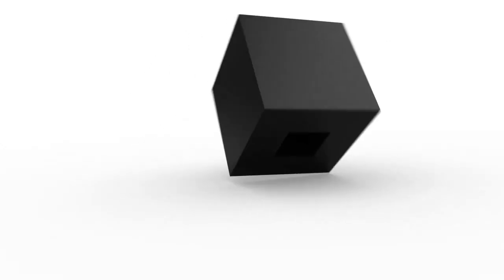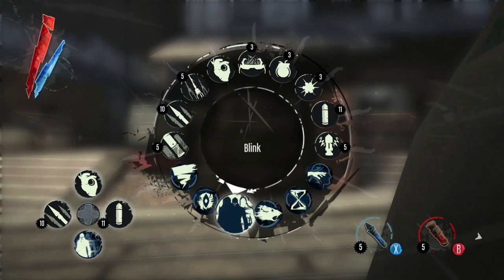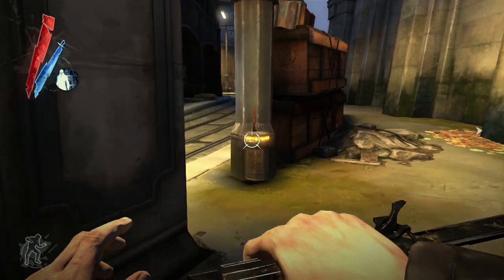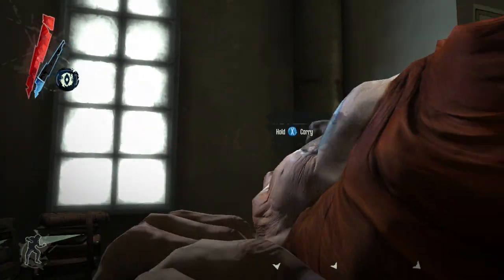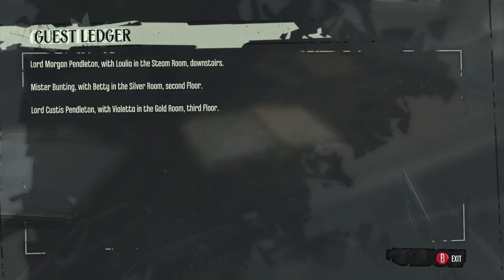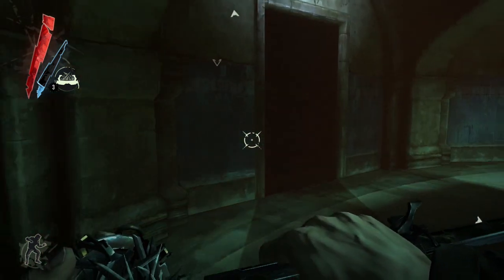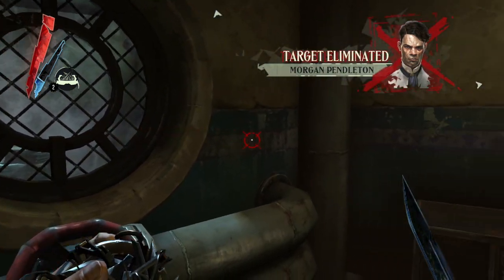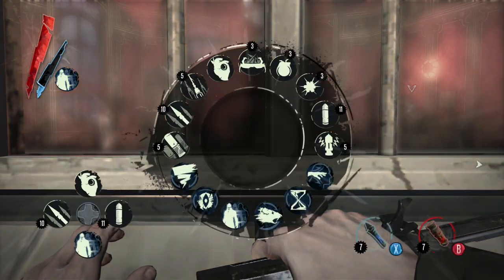DISHONORED - The Golden Cat Mission Stealth Playthrough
CGRtrailers, from Classic Game Room®, presents a gameplay walkthrough demo for DISHONORED from Arkane Studios and Bethesda. This playthrough covers "The Golden Cat" mission in the action-adventure game. The focus in this playthrough is to use "stealth" to achieve your objectives. This video features commentary from Co-Creative Directors Raphael Colantonio and Harvey Smith. Dishonored will be out on the PC, PlayStation 3 (PS3) and Xbox 360 video game platforms. Enjoy!

Be sure to check out more video game previews and trailers from Classic Game Room's CGRtrailers